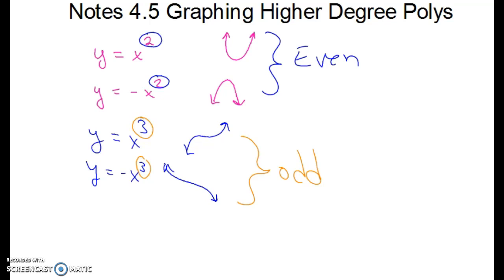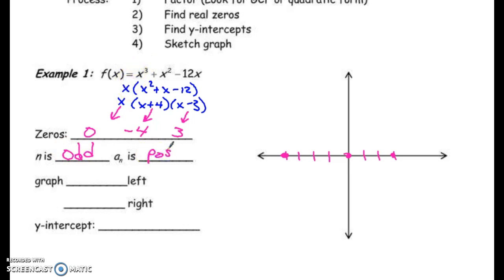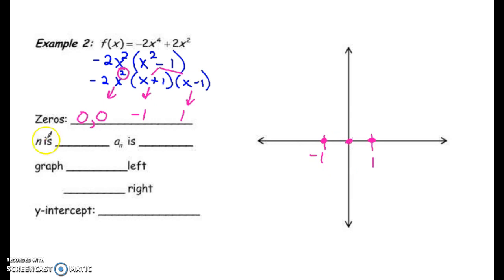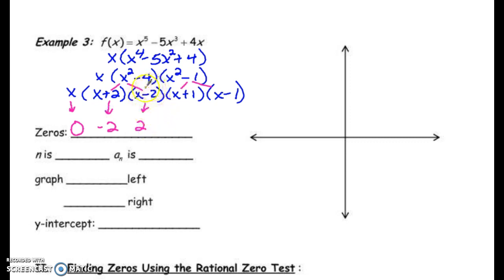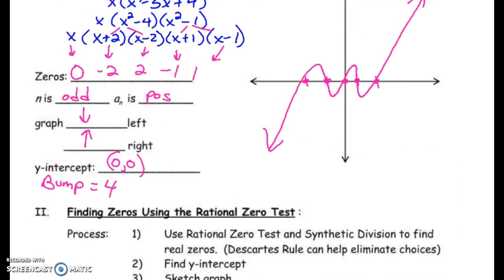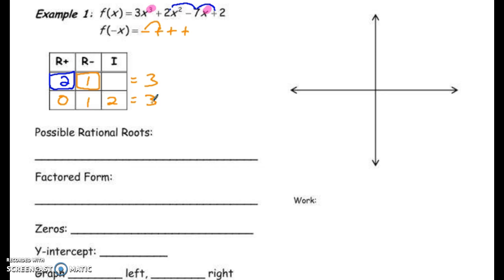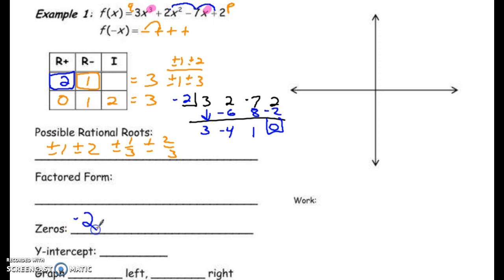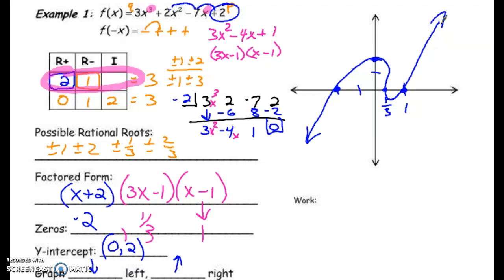Graphing Higher Degree Polys